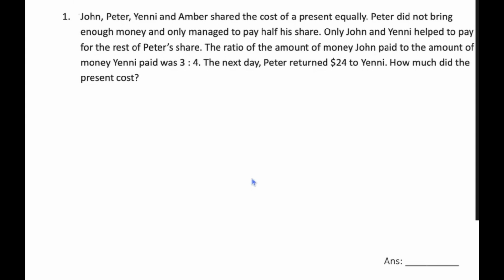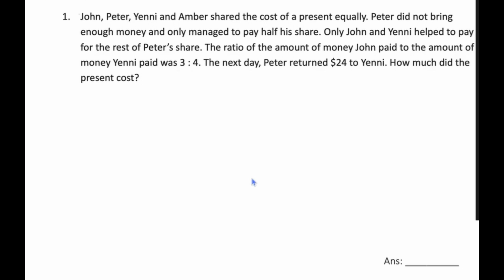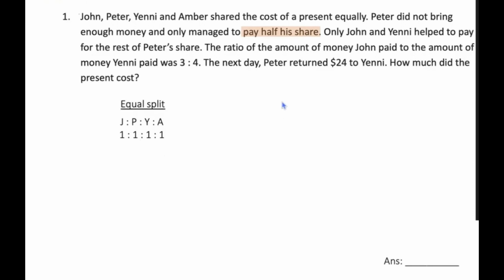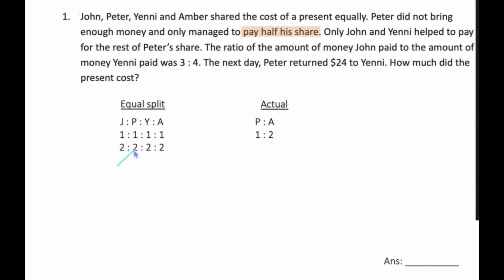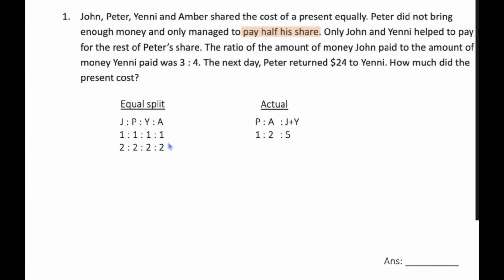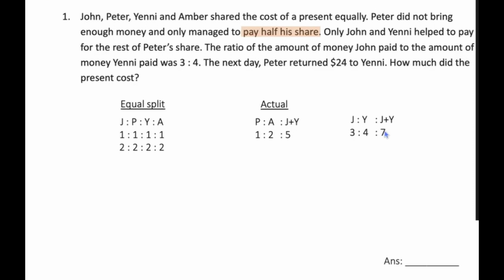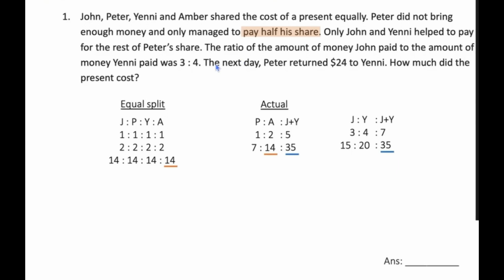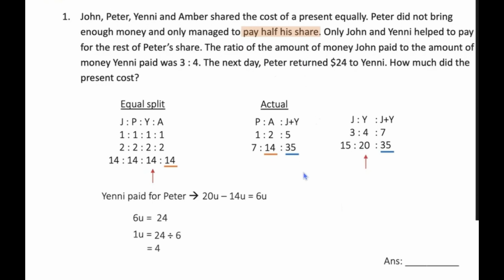P6 Ratio Common Base